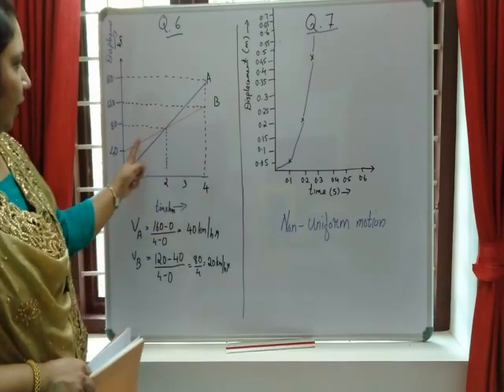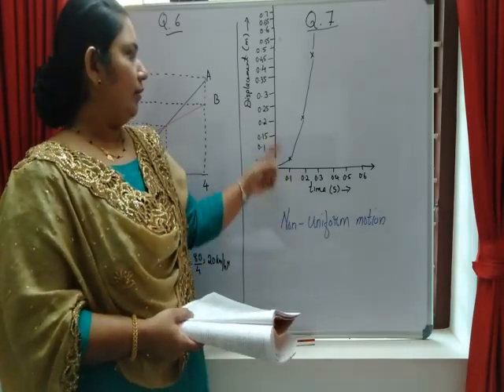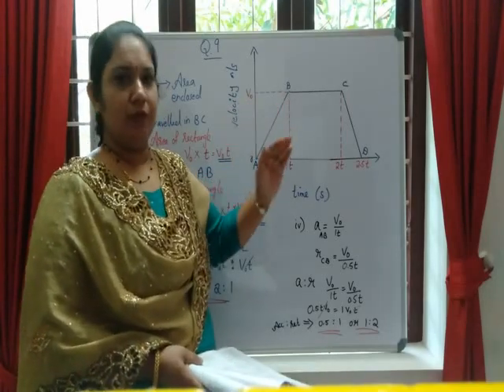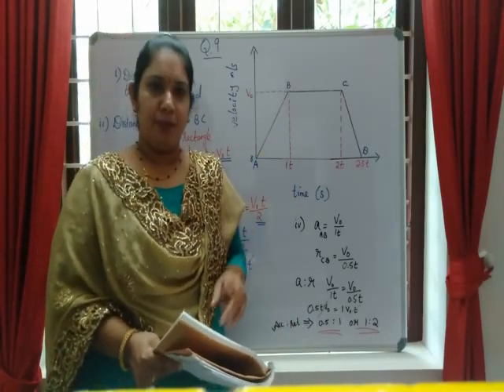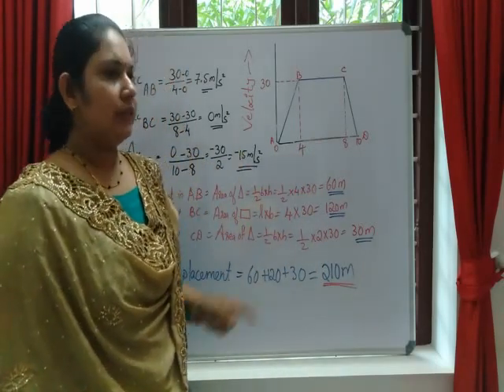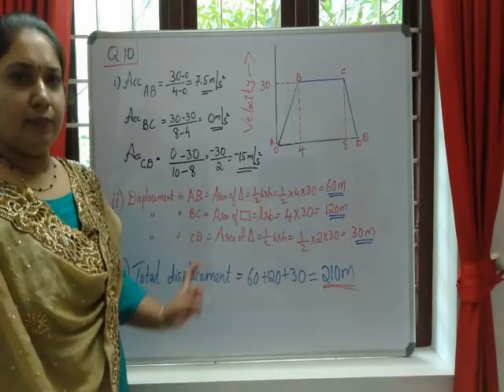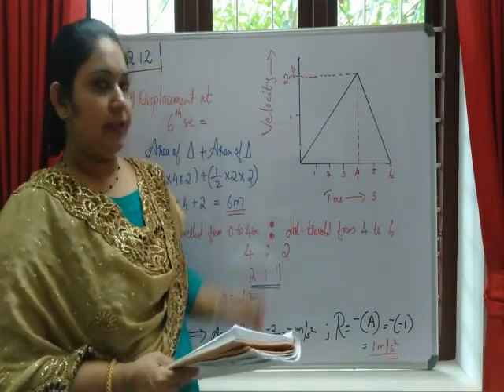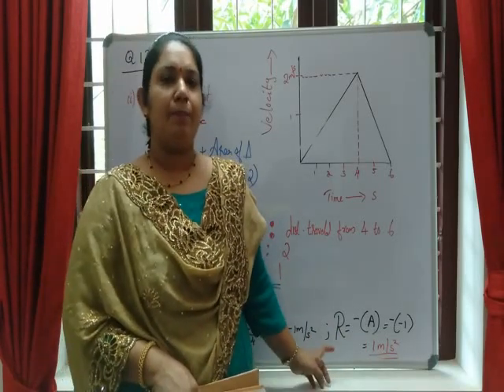ICSE Physics Class IX Ch 2 B numericals Q 6 to 12